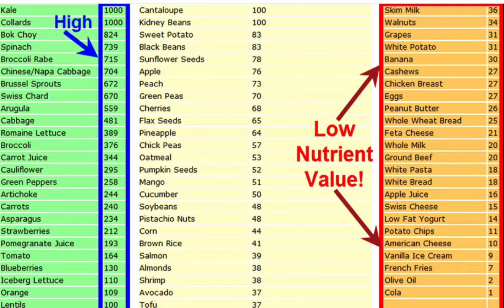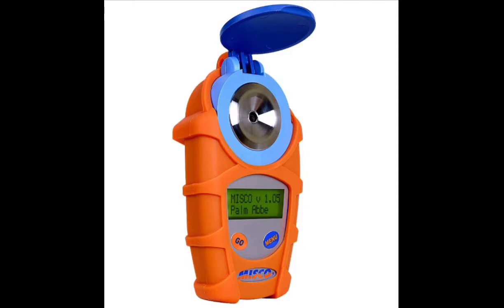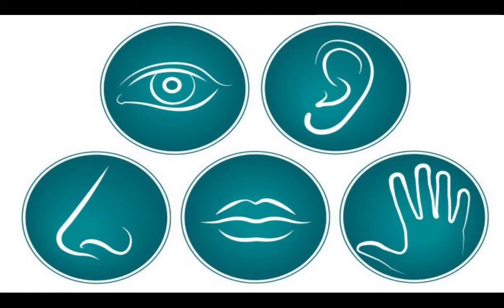My Movie 25 copy